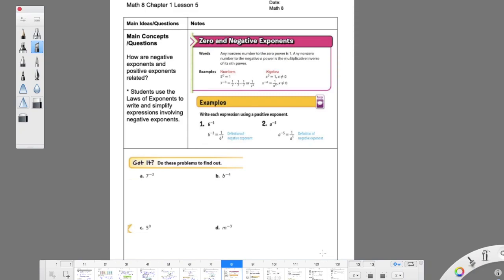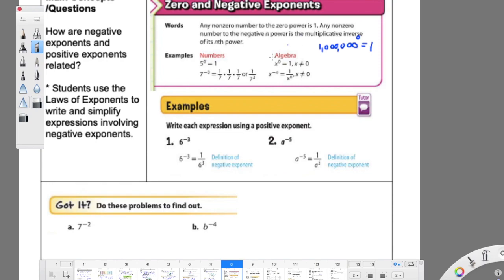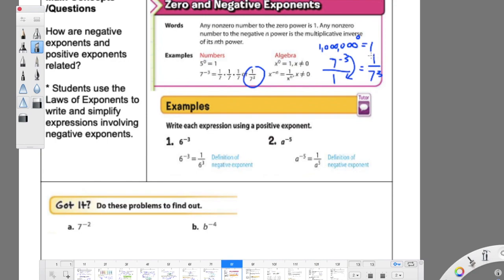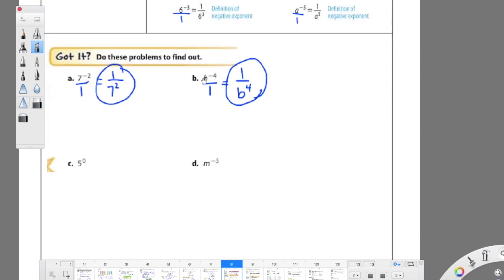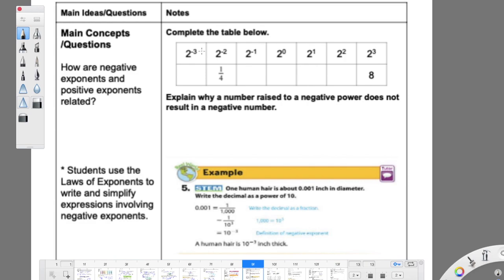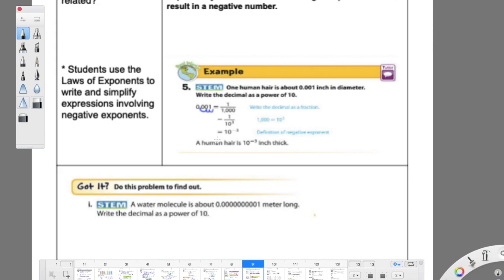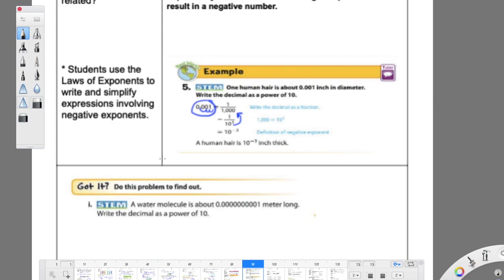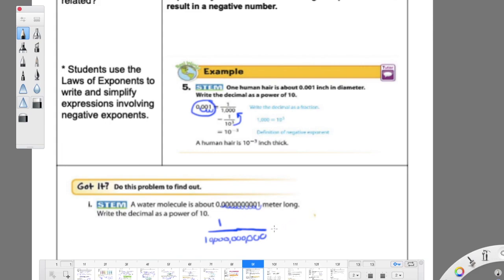Lesson 1 5 Negative Exponents